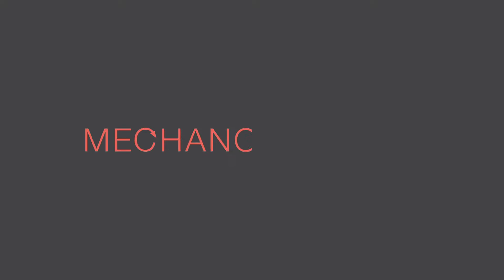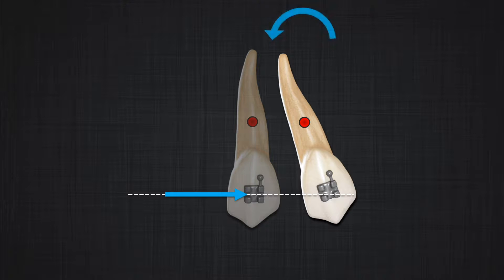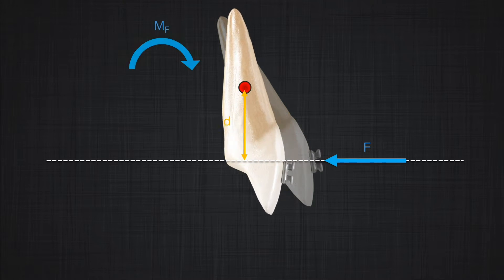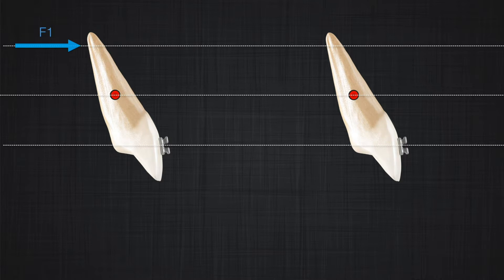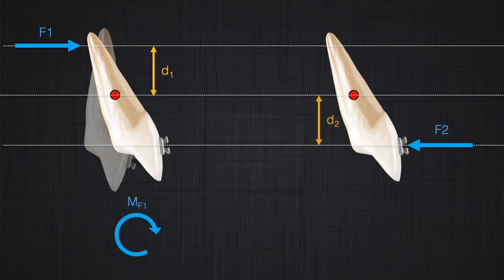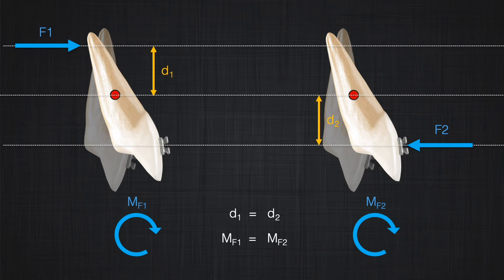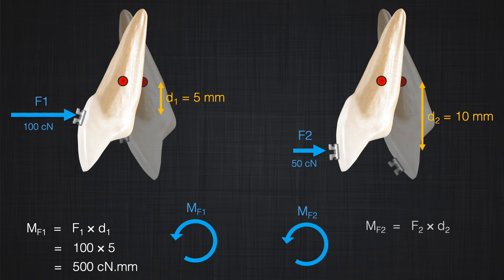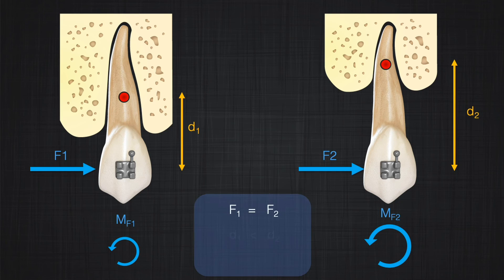Mechanotherapy in Orthodontics: Moment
This is the third session of a series of short discussions on Orthodontics topics.